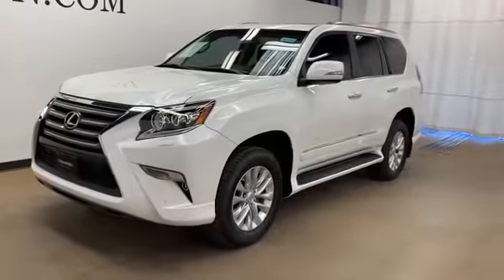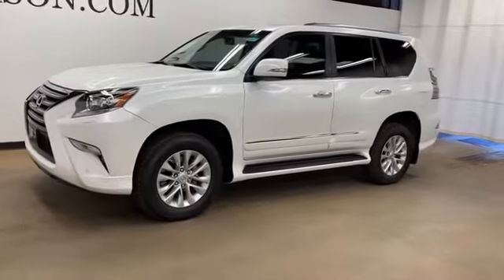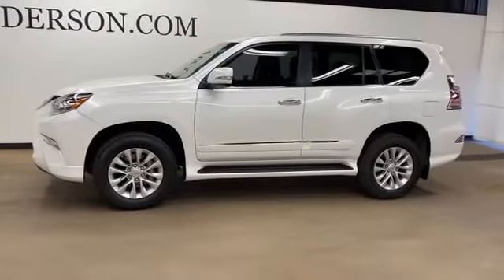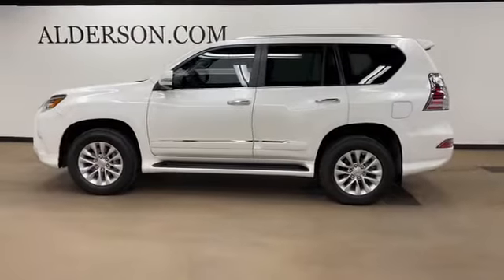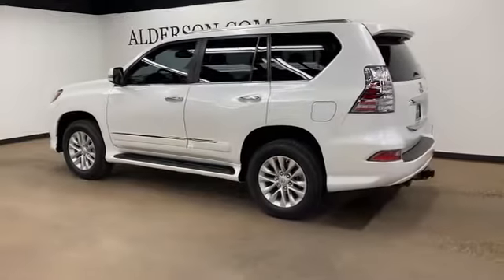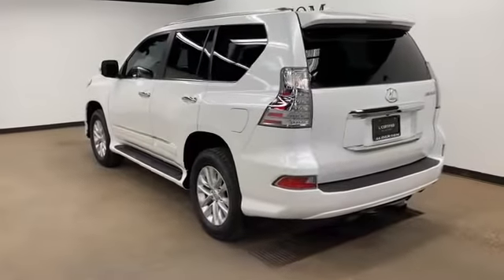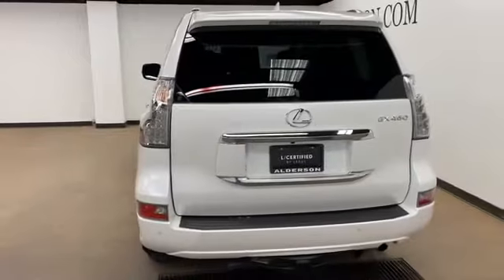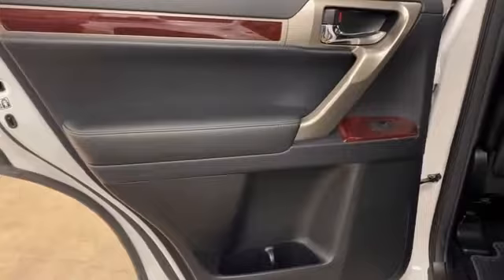Used 2016 Lexus GX 460 Levelland, Wolfforth, Midland, Plainview, Lubbock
Alderson Auto Group located at 1210 19th St, Lubbock, TX 79401. We are your top choice when it comes to new and used Lexus, Mercedes-Benz, Audi, Cadillac and BMW vehicles in Levelland, Wolfforth, Midland, Plainview, Lubbock, Texas.

2016 Lexus GX 460  JTJBM7FX7G5133570 Video

With our large pre-owned inventory, we have the perfect car, truck or SUV to fit your needs.

All our Pre-Owned vehicles must go through a strict evaluation and meet our premium manufacturing standards to earn the Certified title. For more information on our Certified Pre-owned Chevrolet inventory visit our

This 2016 Lexus GX 460  JTJBM7FX7G5133570 is full of phenomenal features such as:

Thank you for considering Alderson Auto Group as your premier Texas Lexus, Mercedes-Benz, Audi, Cadillac and BMW dealer. We look forward to helping you with all your used car needs!